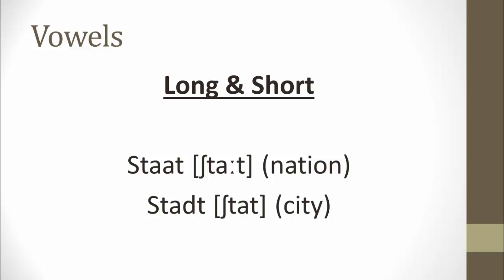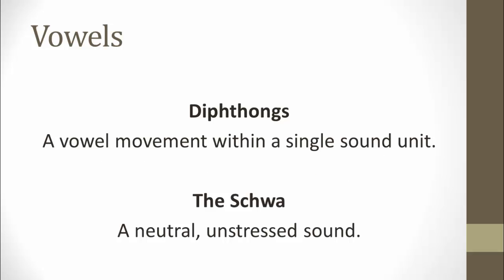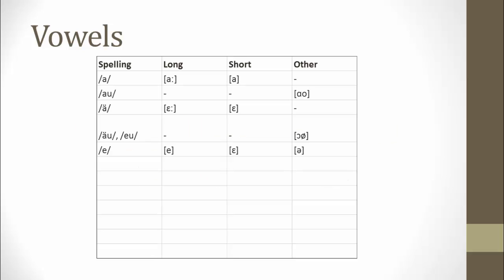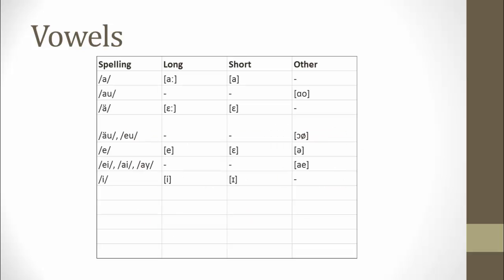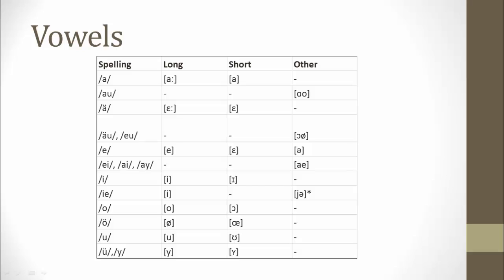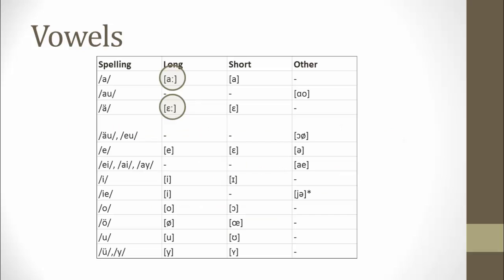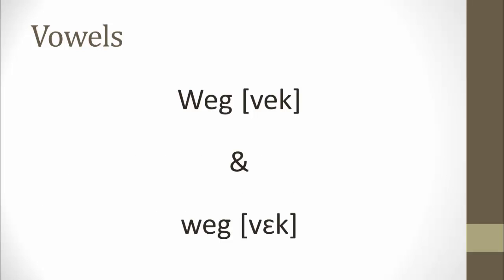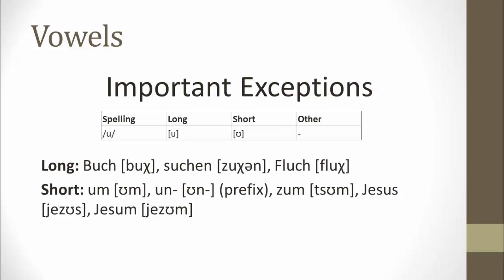(Lyric) German Diction Review - Part 1: Vowels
For my students. Part 1 Vowels. Use the Table of Contents to navigate easily to the parts you want to review.

Table of Contents:

00:00 - Introduction
00:14 - Semester Summary
01:21 - Long and Short Vowels
01:39 - Closed & Open Vowels
01:54 - Long & Closed  Guidelines
02:15 - The Three Rules for Vowels
02:44 - Diphthongs  & The Schwa
03:07 - Spelling & Sound Pairings
03:20 - The /a/ Spelling
03:38 - The /au/ Spelling
03:53 - The /ä/ Spelling
04:10 - The /äu/, /eu/ Spellings
04:28 - The /e/ Spelling
05:26 - The /ei/, /ai/, /ay/ Spelling
05:49 - The /i/ Spelling
06:07 - The /ie/ Spelling
06:28 - The /o/ Spelling
06:44 - The /ö/ Spelling
07:00 - The /u/ Spelling
07:16 - The /ü/, /y/ Spellings
07:35 - Know this Chart
07:57 - Diphthong Properly
08:19 - Indicating Length [ː]
08:58 - /a/  Exceptions
09:33 - /e/ Exceptions
09:59 - Weg vs.  weg
10:25 - /i/ Exceptions
10:44 - /o/ Exceptions
11:27 - /u/ Exceptions
11:57 - Closing Remarks and Part 2